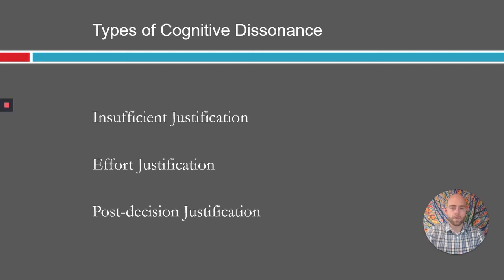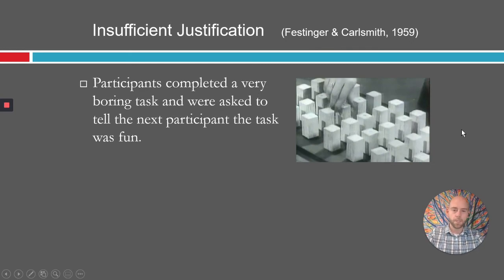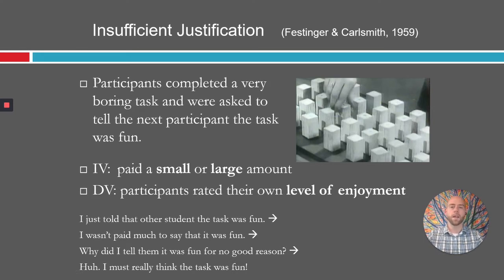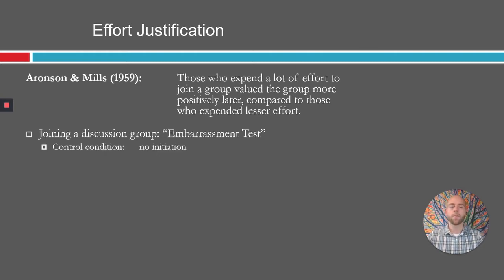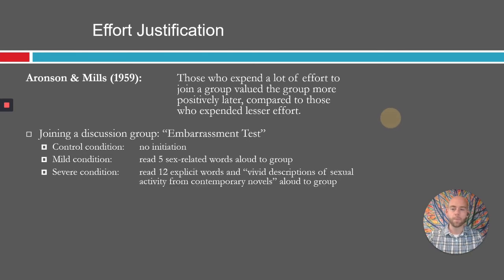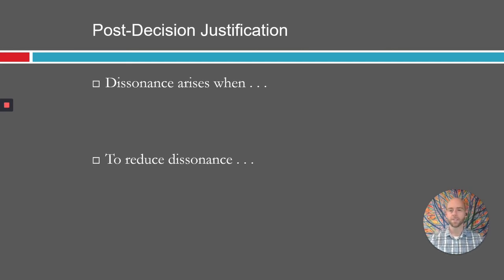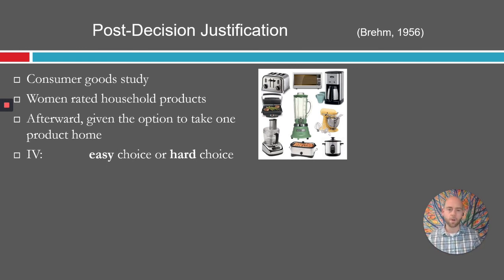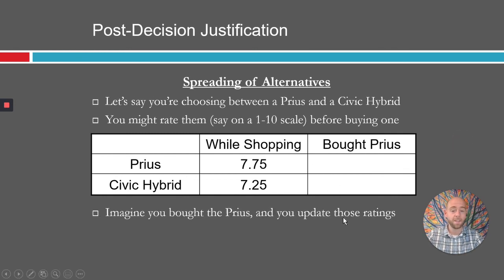Cognitive Dissonance (3800, 7.3)